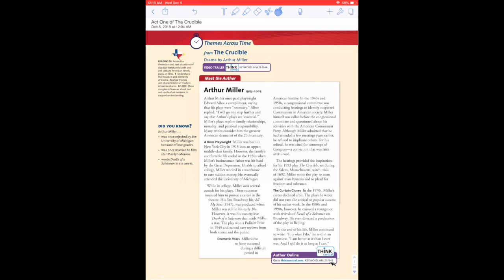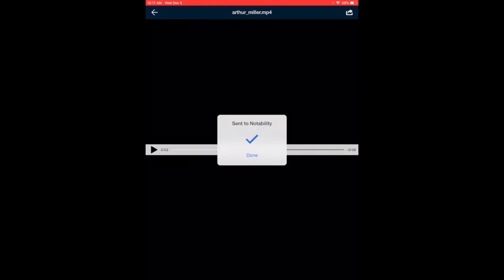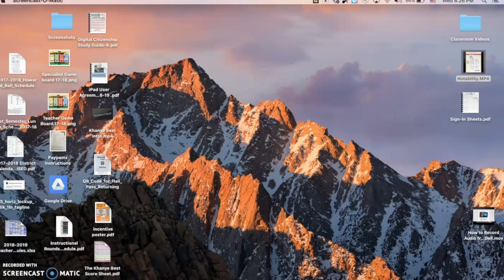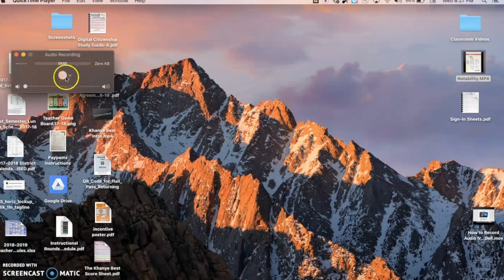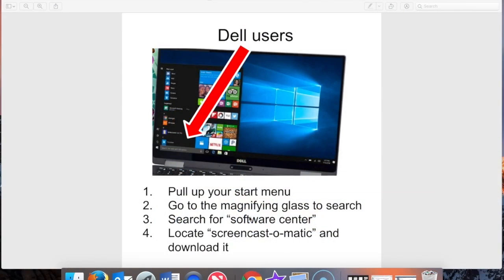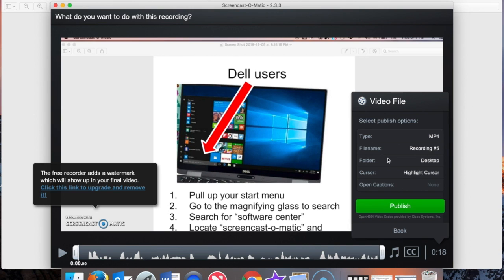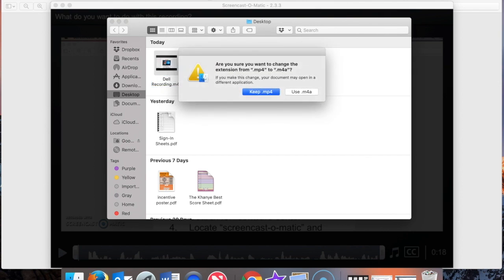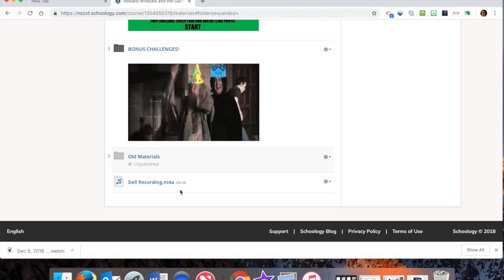Adding Audio into Notability